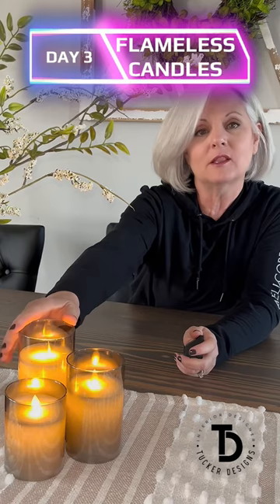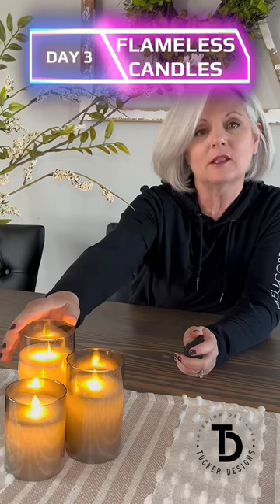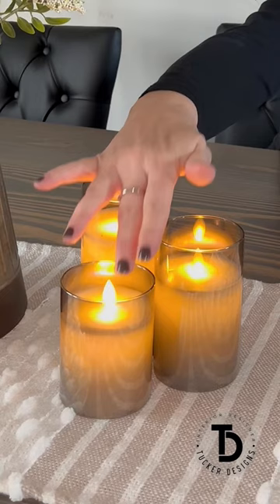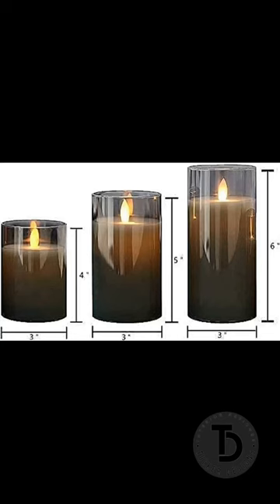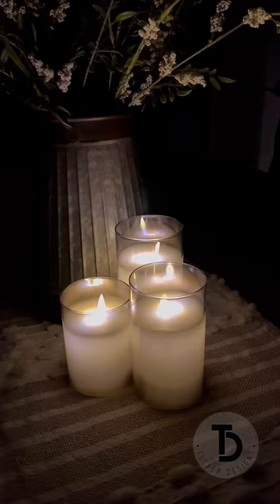Don’t Burn The House Down … Use These | Day 3 of 30 Day Home Product Challenge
I am obsessed with these flickering flameless candles! They look so real and not expensive at all. They come in a set of 3 and are available in 6 different colors. They are battery operated and have a remote with a timer and dimmer function. They are made of real wax and there is absolutely no burning danger or wax drips.

Link to Candles

🎇🎇 PRODUCT LIST | Will be updated daily until I hit day 30! 🎇🎇
Day 1️⃣ - Pipe Brackets
Day 2️⃣ - Garage Hardware
Day 3️⃣ - Flameless Candles